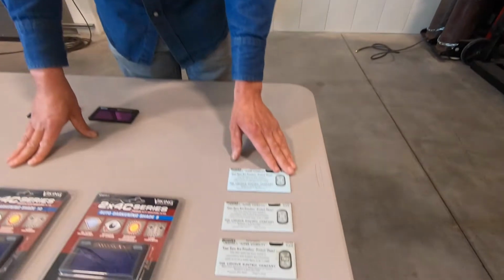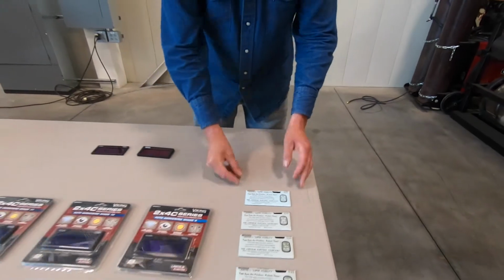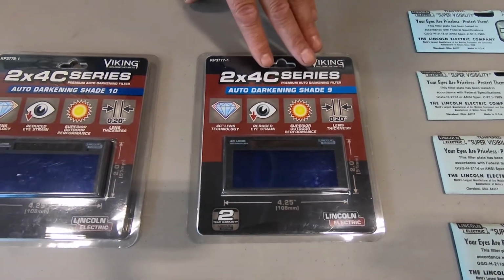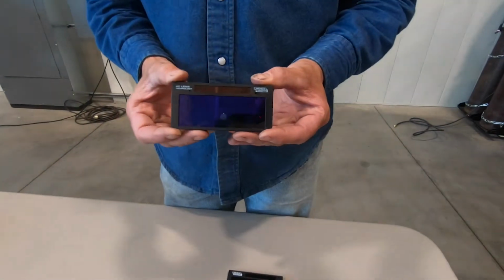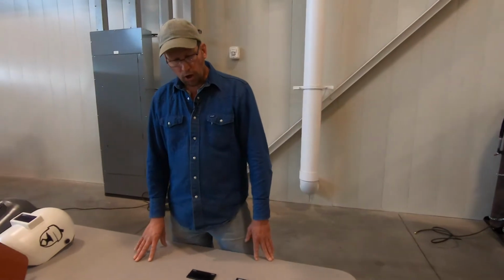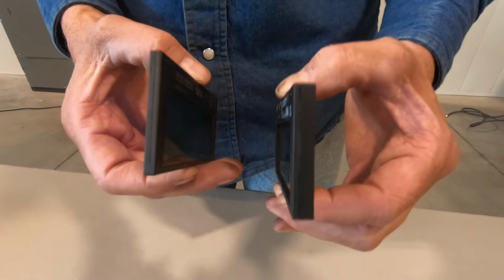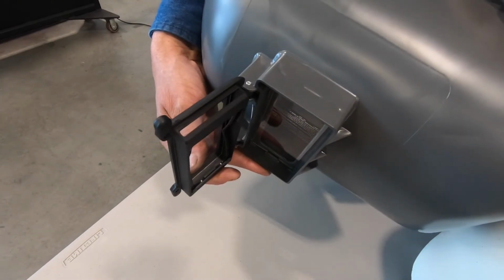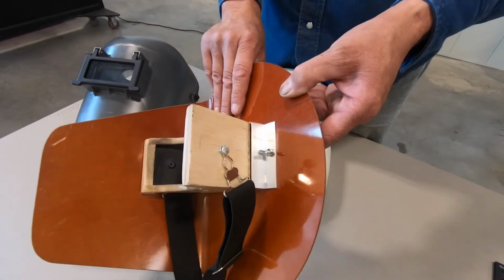VIKING™ 2x4.25 Auto Darkening Lens, Product Lineup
Review of the product lineup of the VIKING™ 2x4.25 Auto Darkening Lens